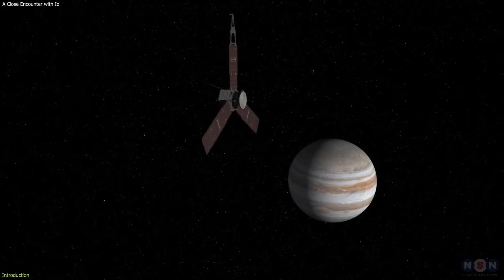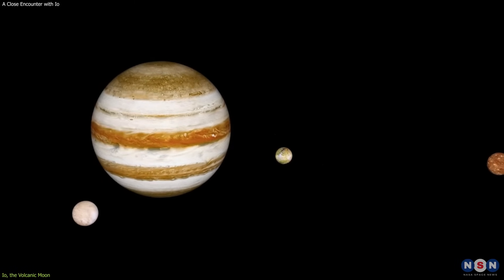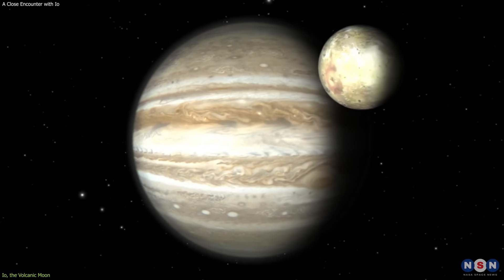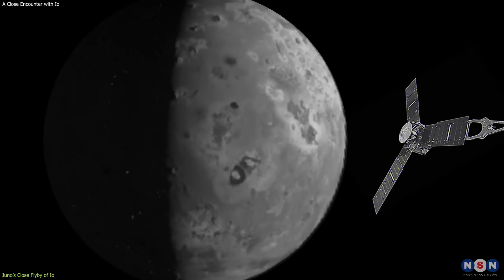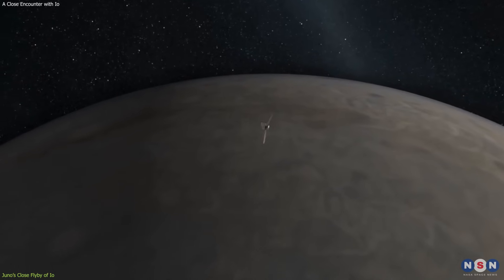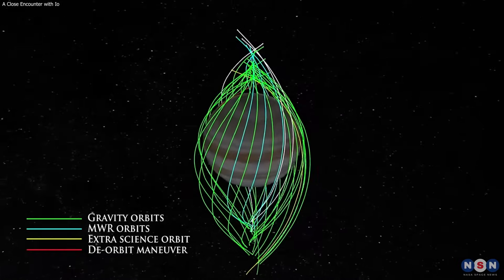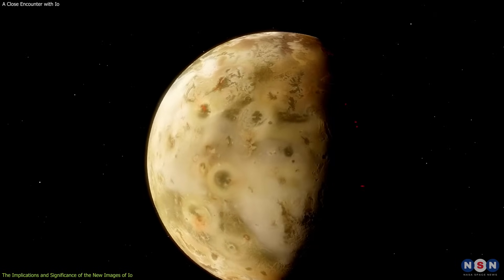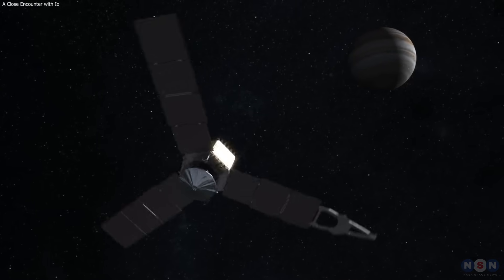Juno’s Close Flyby of Io: A Scientific and Technical Challenge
In this video, we explore the new images of Io taken by NASA’s Juno spacecraft during its closest flyby in over 20 years, and we learn how they could change our view of this fascinating moon. We also discuss the main objectives and achievements of the Juno mission, which is orbiting Jupiter since 2016 and studying its structure, atmosphere, magnetosphere, and moons. We see how Juno managed to get so close to Io, what it saw and measured, and what it means for our understanding of Io’s geology, volcanism, and interactions with Jupiter.

Chapters:
00:00 Introduction
00:47 Io, the Volcanic Moon
03:40 Juno’s Close Flyby of Io
06:35 The Implications and Significance of the New Images of Io
09:39 Outro
09:57 Enjoy